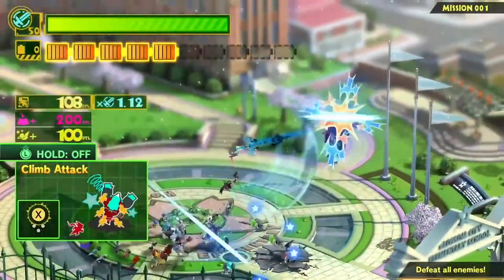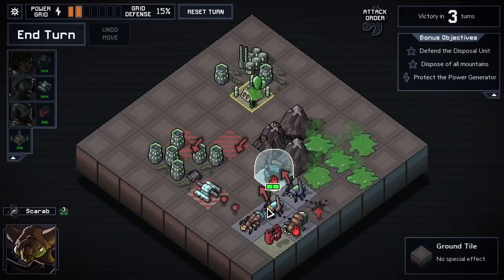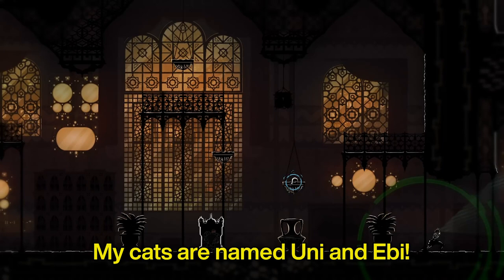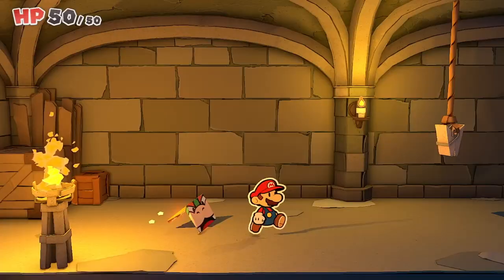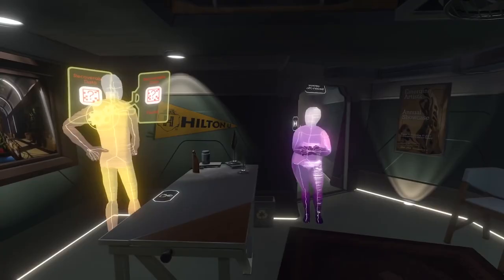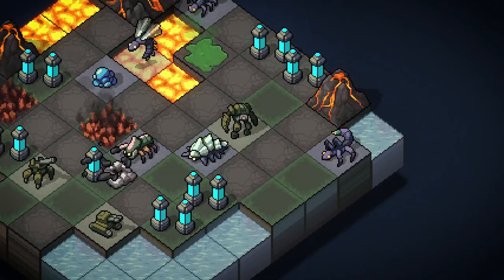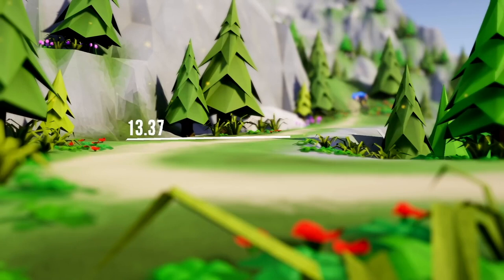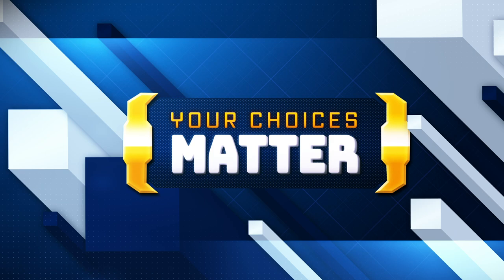Why Turning the HUD Off Makes Game Trailers Better | Video Game Trailer Academy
If you think you need to leave your game's HUD or UI turned on for game trailers, think again. This video explains why the Game HUD or UI is important for game players, but distracting for game trailer audiences.

The tl;dr:

If your trailer is about presenting the premise of the game (the idea, the elevator pitch, the message) to a new audience turn the HUD and UI elements off.

If your trailer is for an audience who is already intrigued by your idea and wants to know specifics about the game mechanics and how it plays when it's in there hands, you'll want to turn the HUD on!

If your game absolutely cannot be understood without HUD and UI turned on, show only as much as needed per each shot.

Video Chapters

00:00 - When and Why HUD and UI are important
00:38 - Why HUDs are distracting in game trailers
01:38 - Bad use of HUD in game trailers
03:26 - Good use of HUD in game trailers
05:09 - Final thoughts

Games shown (in order of appearance)

The Wonderful 101 Remastered
Fights in Tight Spaces
Void Bastards
Way of the Passive Fist
Predator Hunting Grounds
Final Fantasy VI
Into the Breach
Dead Cells
Crystar
Prey
Tools Up!
Mark of the Ninja Remastered
Thimbleweed Park
Paper Mario The Origami King
Subnautica
Tacoma
Spelunky HD
Heaven's Vault
Hollow Knight
TIS-100
Flotsam
Lonely Mountains Downhill
Company of Crime
Snow Runner
Manifold Garden
Ooblets
Neo Cab

Trailers shown (in order of appearance)

ABOUT ME

Hi, I'm Derek Lieu and I'm a game trailer editor! I got my start in the movie trailer industry as an assistant editor at a house which produced trailers for: The Matrix Trilogy, Spider-Man, Pirates of the Caribbean and many more.

Over many years I worked as an editor, and started making fan trailers for games until eventually I got jobs at game trailer houses in Los Angeles where I worked on games like Mortal Kombat X, Shadow of Mordor and lots of LEGO games. Independently I've helped make trailers for games like: Half-Life: Alyx, Firewatch, Dead Cells, Subnautica, Spelunky 2, Ooblets and BattleBlock Theater.

I'm using this channel to teach people about the art of making trailers via video essays, tutorials, reviews, and behind-the-scenes looks at my own work. I think about trailers a lot both for work and fun, so I have A LOT to say about them.